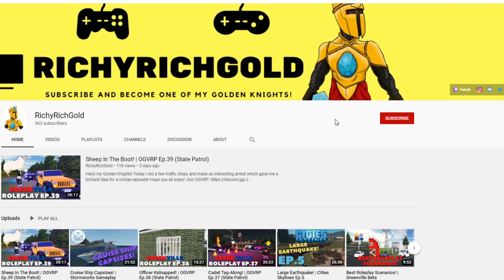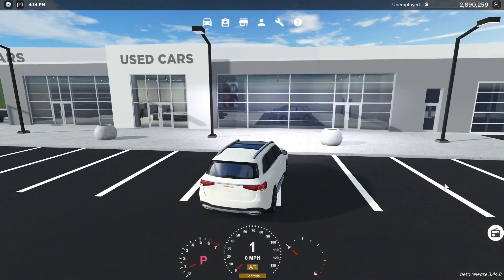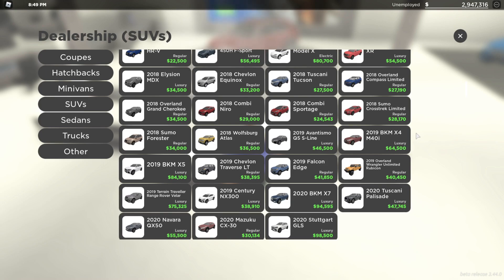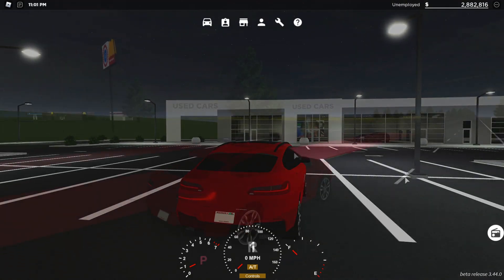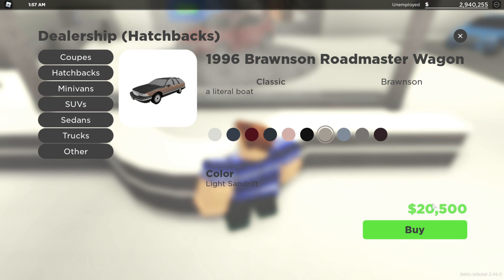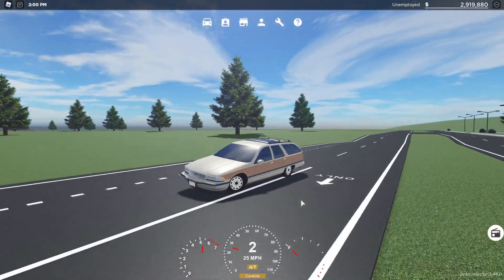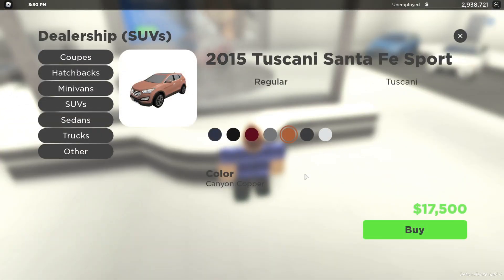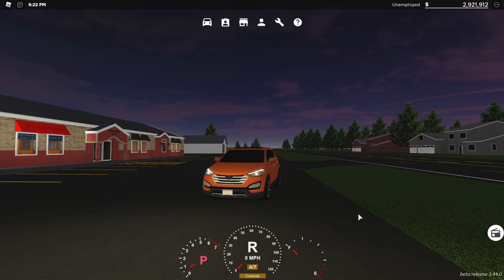Greenville Update 3.44.0 (+4 Cars) | Greenville Beta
Hello my Golden Knights! Today we start a new little series where I showcase the new major updates in Greenville Beta! So today we head off to Wisconsin and test out the new vehicles! Hope you all enjoy!